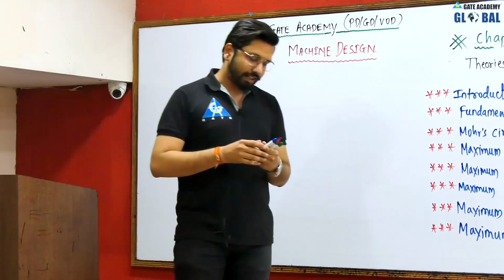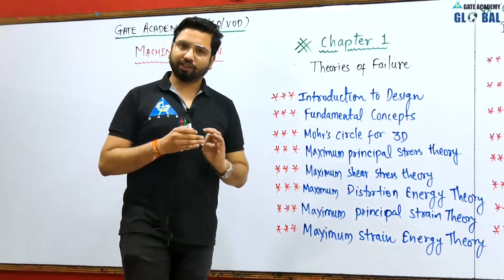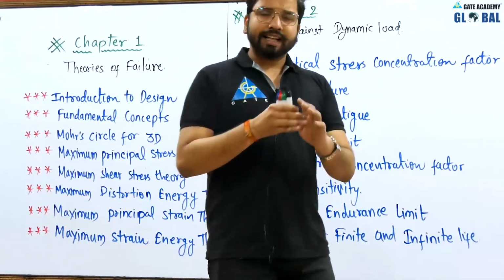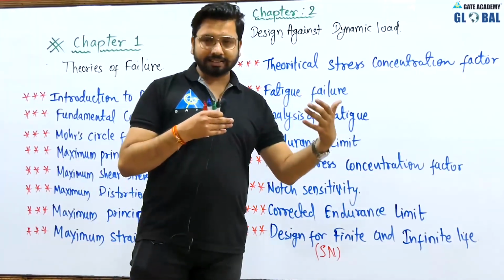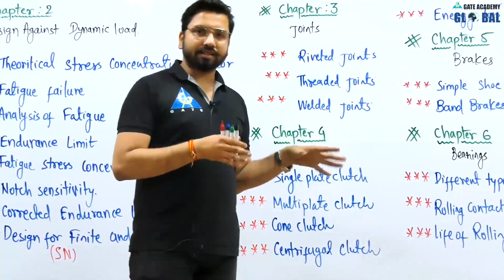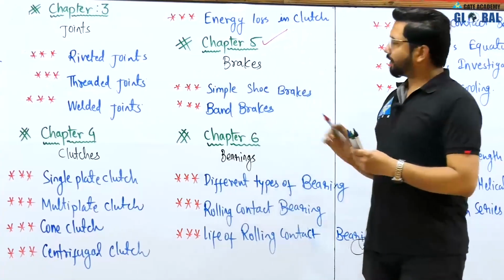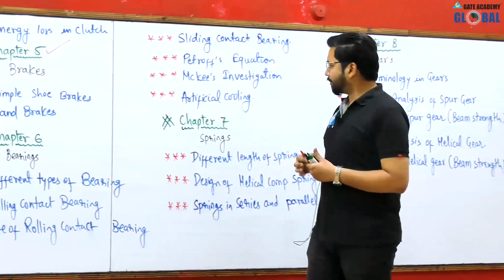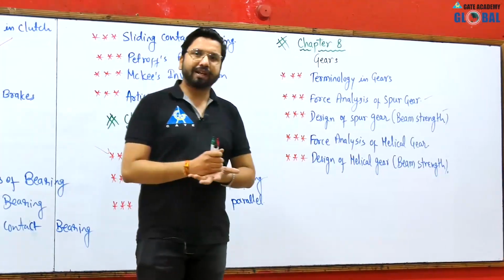Introduction of Machine Design by Venugopal Sharma Sir | GD/VOD Course | ME